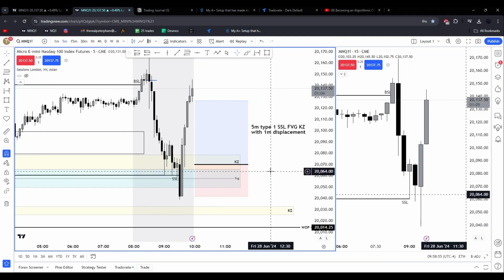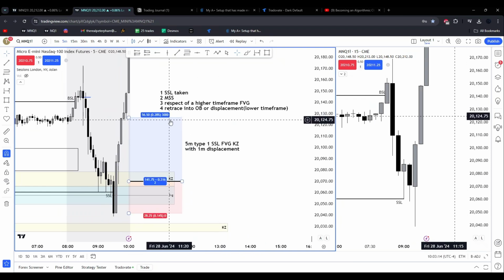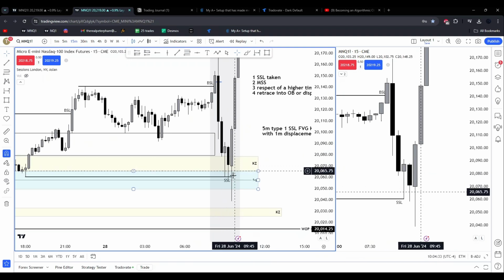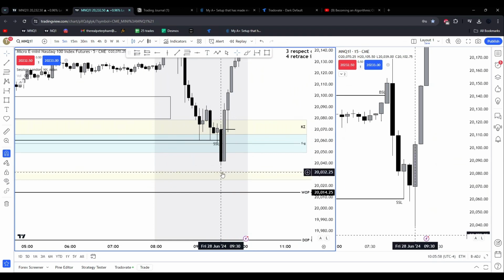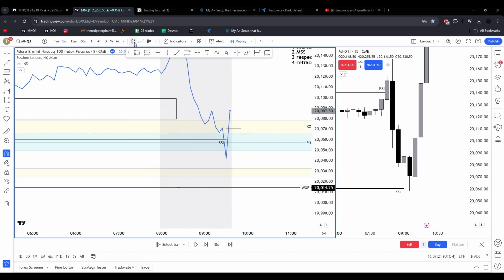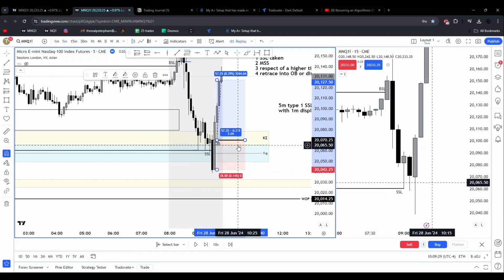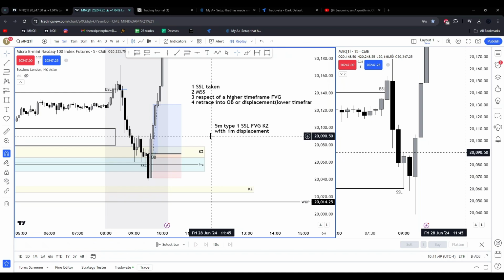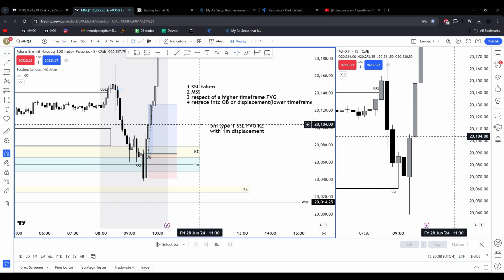BULLISH higher/lower timeframe A+ setup entry model example